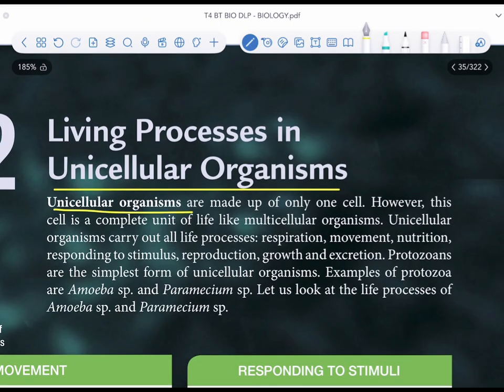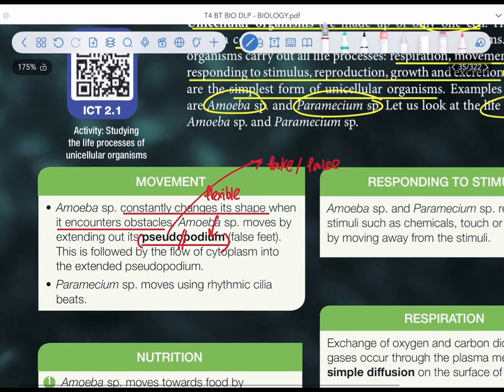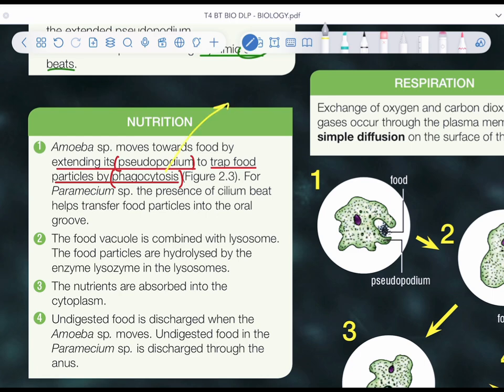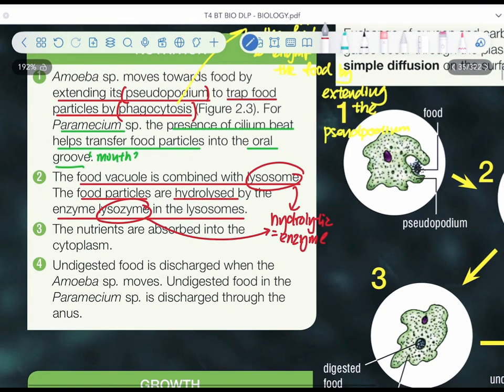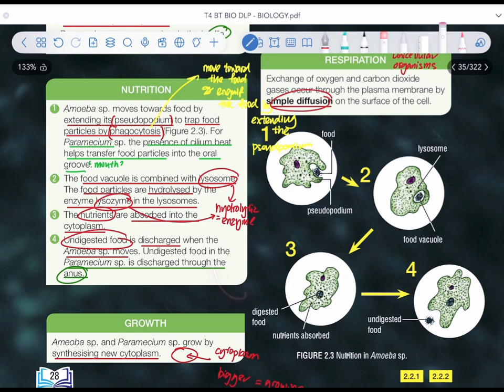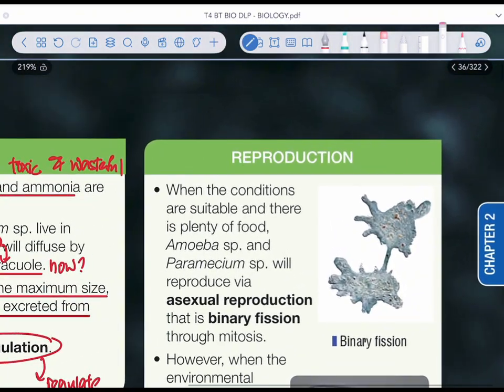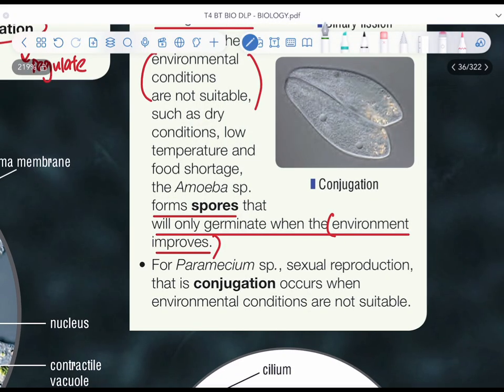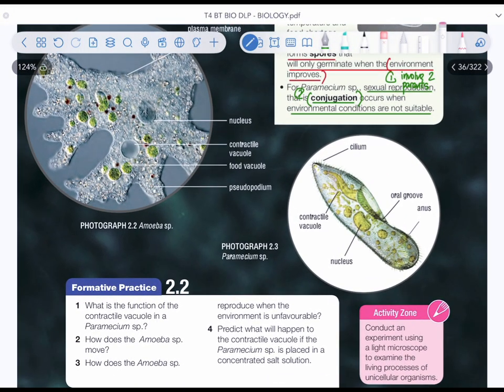Living Processes in Unicellular Organisms | Amoeba & Paramecium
⭐️This video is about all you need to know about Living Processes in Amoeba sp and Paramecium sp.
💫Living Processes includes respiration, digestion, excretion, movement and etc.

Kindly Check for the other videos under this topic too.

1. KSSM F4C2 Cellular structure and Function